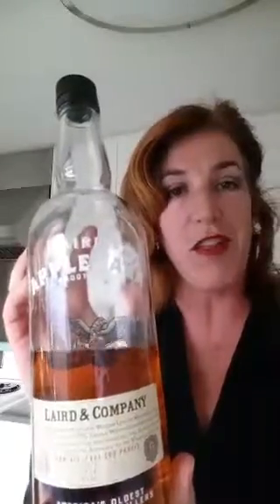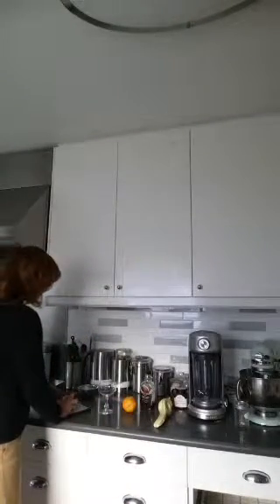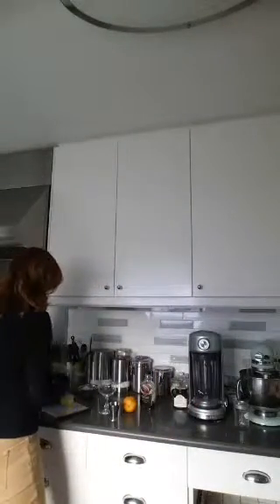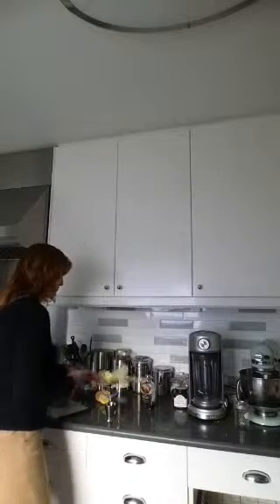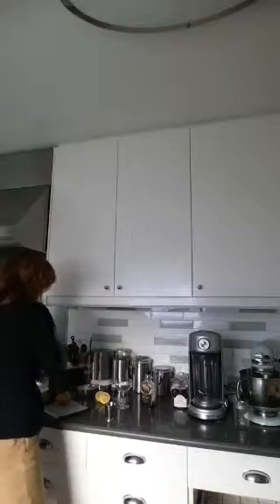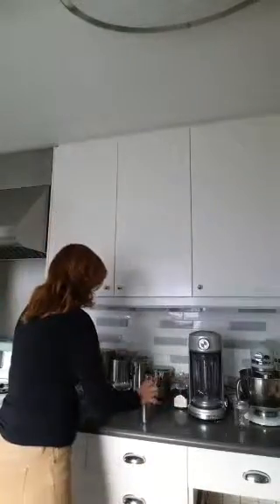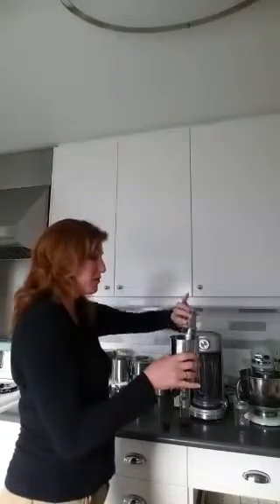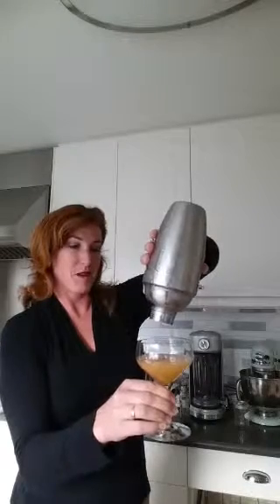The Jackrabbit Cocktail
A great cocktail made with Laird's Applejack